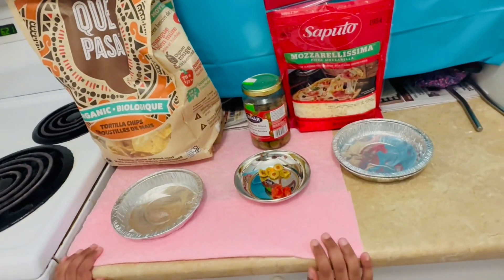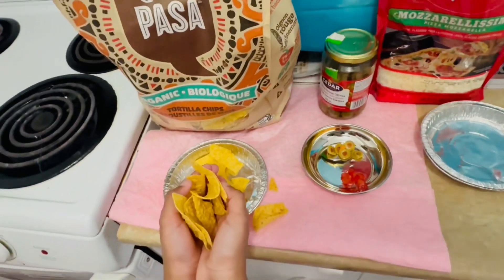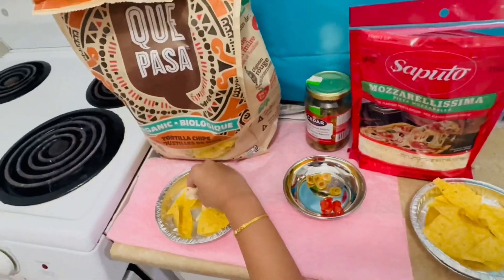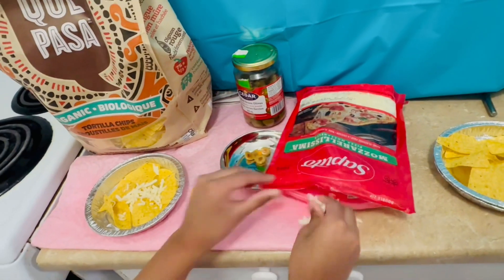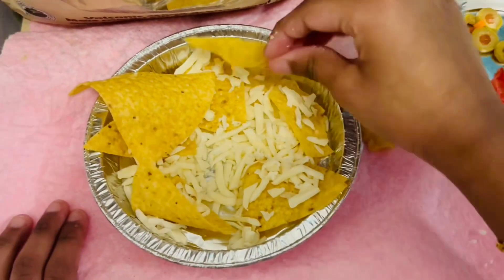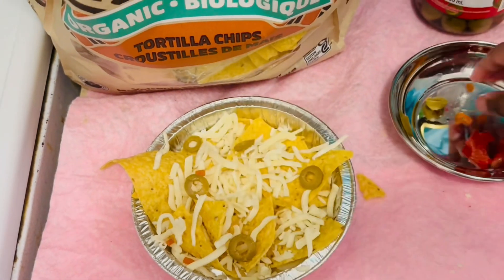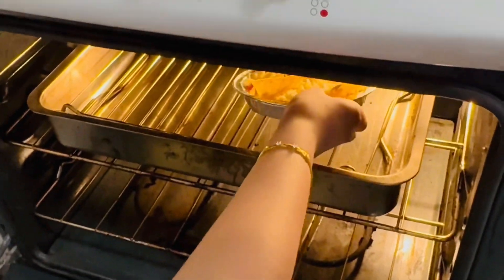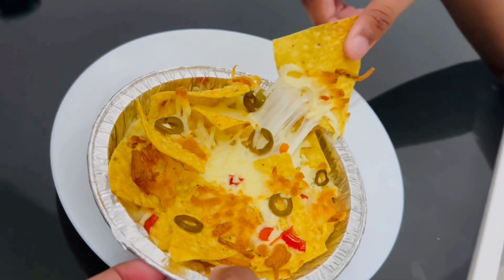Easy snack!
Very easy and quick to make snack, best try at parties.